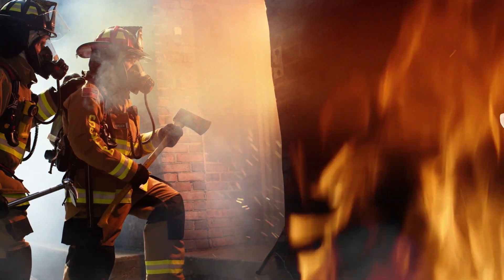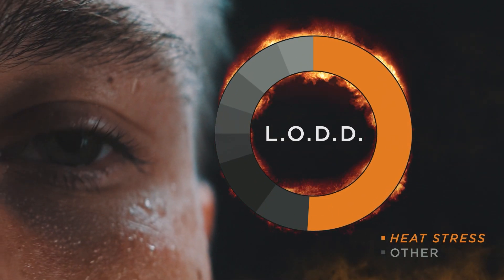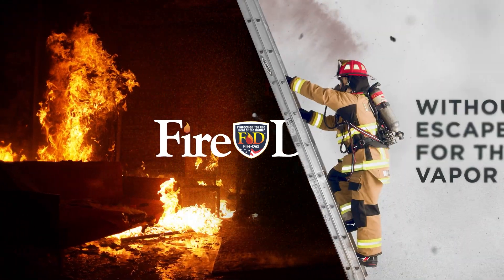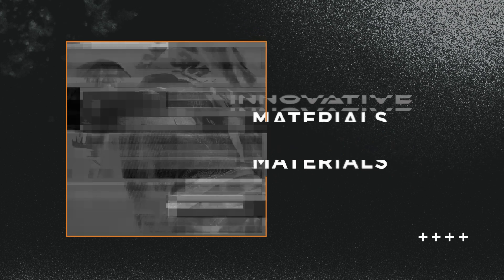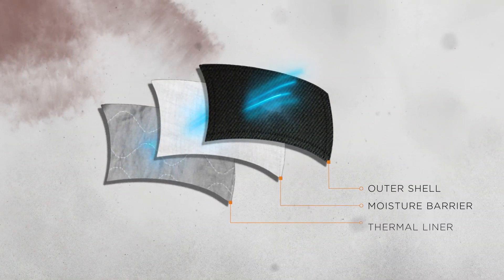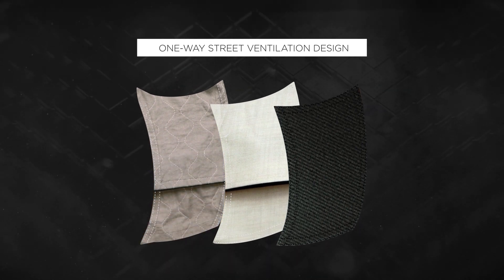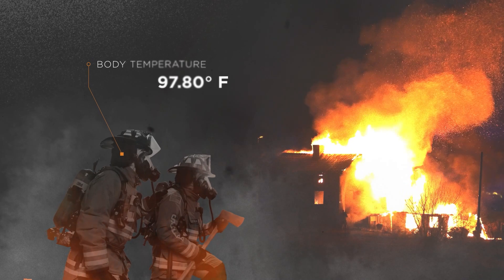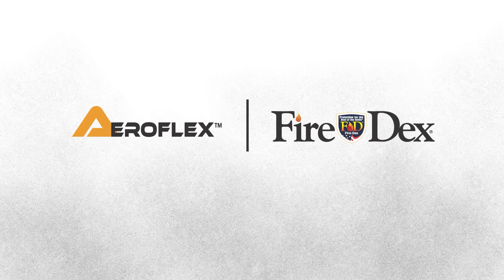AeroFlex Turnout Gear from Fire-Dex | Explainer Video | MES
AeroFlex™, a new era of turnout gear, incorporates material science and design features that supercharge the breathability of your garment while significantly reducing the risk of heat stress and cardiac-related issues. Designed with VaporLite™ Panels and AeroVent™ Technology, AeroFlex™ supports core body temperature regulation, encouraging airflow to keep your body cool and comfortable without compromising the protection you need!

COAT FEATURES
•2-piece collar with a snap tab that ensures the zip-in liner hangs evenly
•OmniDex™ Shoulder seams align with the body's natural hinge points for optimal flexibility and minimal coat rise
•9" of ease at the chest for optimum amount of air gap to maximize THL & TPP per Florida State University testing
•Breathable 3-layer composite panels running down the side seams and in the armpits allow sweat to evaporate more efficiently
•Vents placed along the armpits facilitating airflow and promoting optimal cooling
•Open inspection port located along bottom hem

PANT FEATURES
•Open inspection port located at top of waist
•Breathable 3-layer composite panels located at inner thighs and behind knees allow sweat to evaporate more efficiently
•Vents located at inner thighs facilitating airflow and promoting optimal cooling
•Optimized leg opening for ease of donning and doffing boots
•The 3D Flex Panels in the knees allow for a free range of motion incorporated into knee padding, ensuring optimal mobility and comfort

THE PEAK OF TECHNICAL BRILLIANCE
VAPORLITE™ PANELS: We use a breathable, 3-layer composite system that targets the areas of your body where heat becomes most encapsulated, the side seams, armpits, inner thighs, and behind the knees. These patent-pending VaporLite™ Panels allow sweat to evaporate more efficiently than any garment available to the fire service today.

AEROVENT™ TECHNOLOGY: The first of its kind, our AeroVent™ Technology utilizes a patent-pending one-way street ventilation design that operates in conjunction with the pressure differential between the outer environment and the microclimate inside your gear, allowing sweat vapor to escape without letting heat inside. AeroVent™ Technology enables you to better regulate your core body temperature, reducing the risk of heat stress and other cardiac-related issues. Particulate-blocking technology in the vents act as a barrier against potentially harmful carcinogens. The vents lie within the VaporLite™ Panels, with two positioned along the armpits and two placed on the inner thighs, facilitating airflow, and promoting optimal cooling where it matters most.

ACTIVE MOVEMENT: By promoting airflow through dynamic movement, AeroVent™ Technology generates a constant cooling sensation. As the wearer becomes more active, increased air circulation within the garment results in a heightened cooling experience.